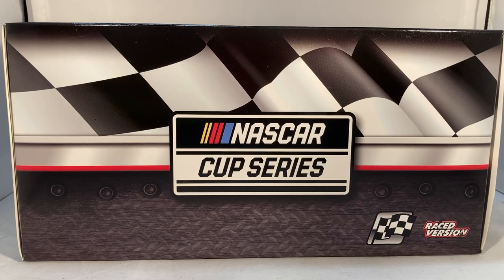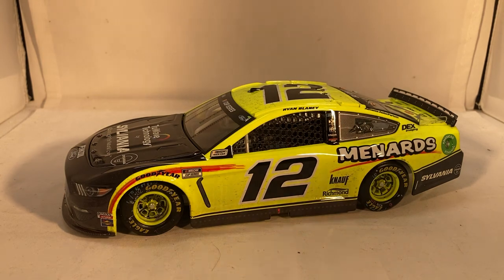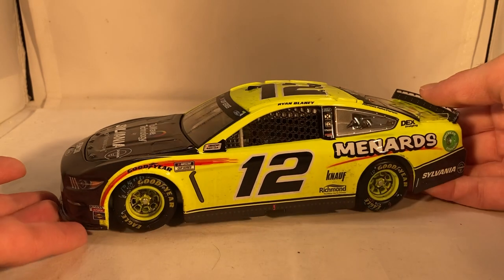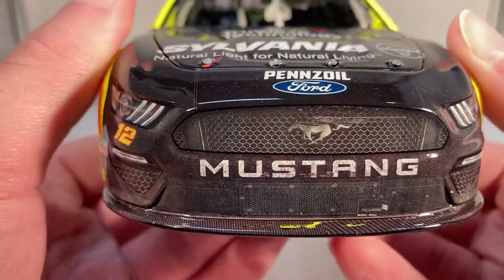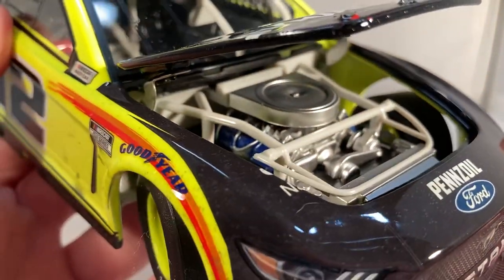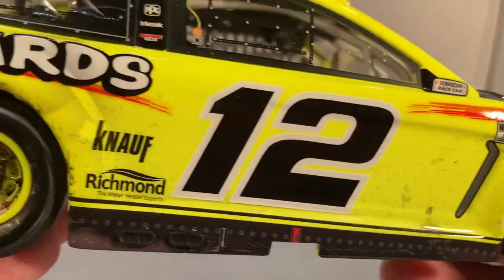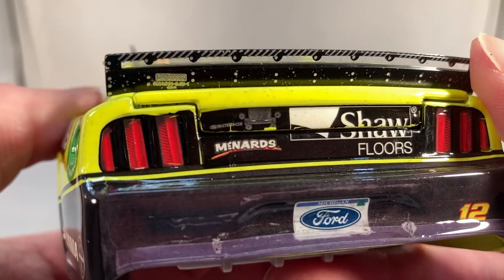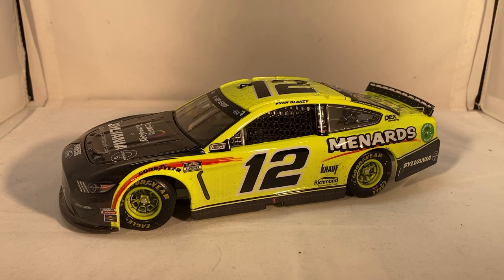Review: 2020 Ryan Blaney #12 Menards/Sylvania Talladega Win Ford Mustang 1/24 NASCAR Diecast